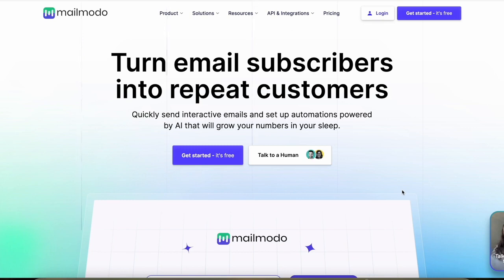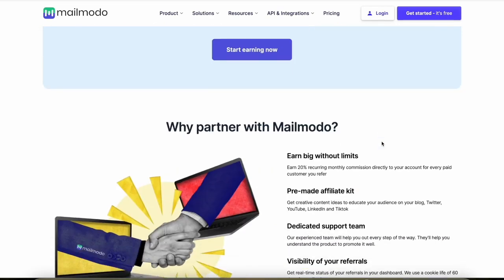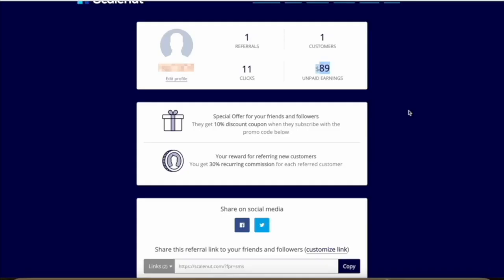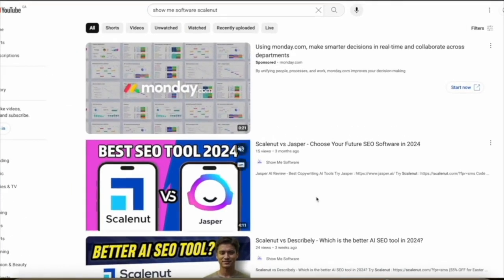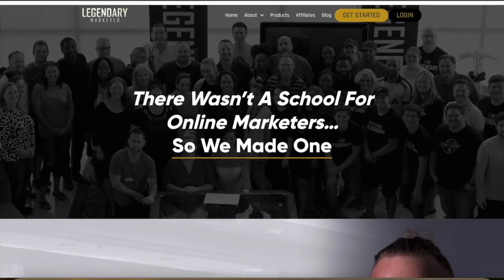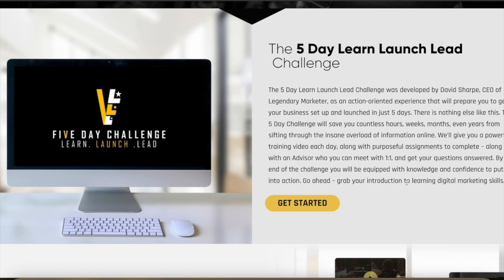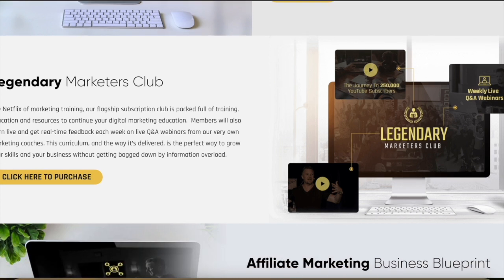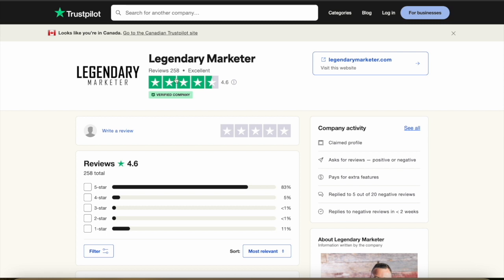mailmodo Affiliate Program - How much can you earn in 2025?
Want to learn the same strategies that expert marketers use to do affiliate marketing effectively? You can learn the basics in 5 days with this short, but highly valuable training.

Are you considering joining the Mailmodo affiliate program and curious about how much you can earn in 2025? Watch my detailed analysis where I discuss the commission rates, effective marketing tactics, and examples of potential earnings. I provide all the essential information to help you decide if this affiliate program fits your financial goals.

Later in the video, I will recommend the best training if you're new to affiliate marketing, Legendary Marketers 5 Day Learn Launch Lead Challenge.

Don’t forget to drop any questions in the comments, and I'll get back to you.